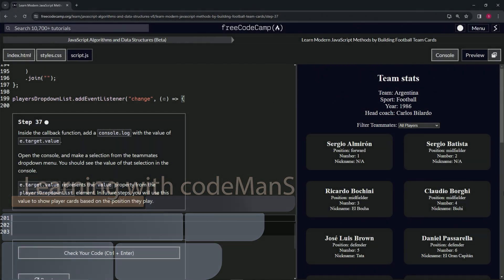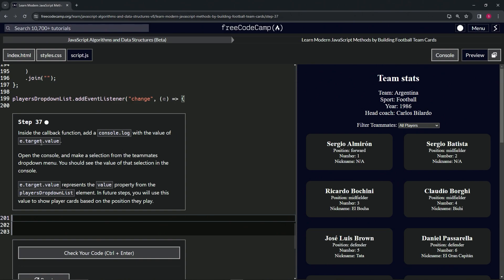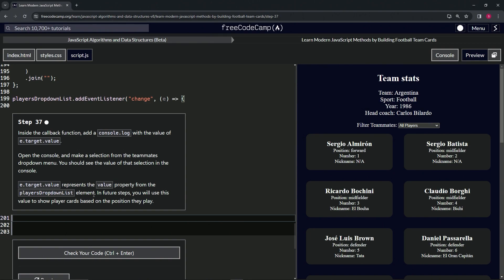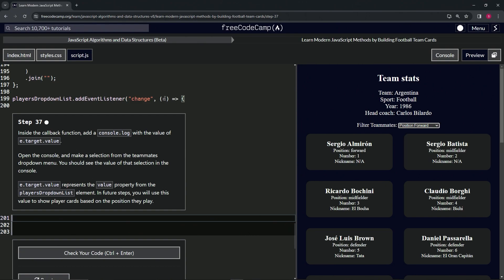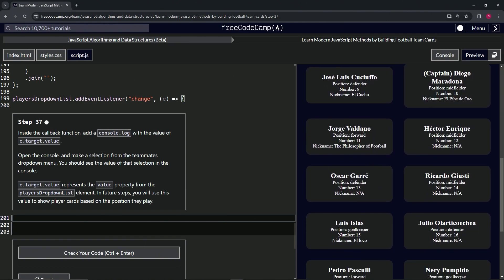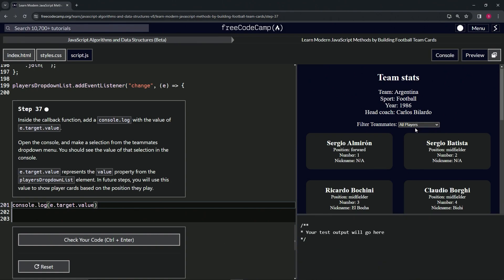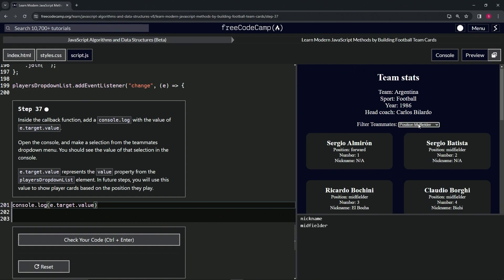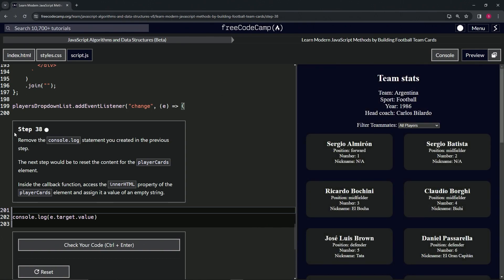Learn Modern JavaScript Methods by Building Football Team Cards: Step 37 | freeCodeCamp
🌟 "Unlocking Dynamic Selections: Tracking Dropdown Choices with JavaScript" 🌟

🔍 In Step 37 of our enriching "Build Your Own Football Team Cards" series, we dive into the practical aspect of capturing and utilizing user selections from the dropdown menu. This tutorial takes you through the process of adding a `console.log` statement within the callback function of our event listener, aimed at logging the value of `e.target.value` every time a selection is made. By doing so, you'll see the chosen value reflected in the console, offering a sneak peek into how event objects can be leveraged to tailor content dynamically. `e.target.value` serves as a bridge between user interaction and content response, setting the stage for future functionality where player cards will be displayed based on their positions, as selected by the user.

📌 Bridging User Action with Content Response:

Incorporating `console.log(e.target.value)` into the callback function is a crucial step towards creating a responsive, user-driven web experience. This action signifies the importance of understanding and reacting to user choices, demonstrating how JavaScript's event handling can be utilized to directly link user input with dynamic content adjustments.

📊 Harnessing Event Object Properties:

This tutorial highlights the utility of the event object in web development, particularly `e.target.value`, as a means to access specific data relevant to user interactions. By logging this value, you're not just debugging; you're gaining insights into how to use these interactions to inform the logic and flow of your web application, making it more intuitive and engaging.

✏️ JavaScript: Enabling Reactive Web Designs:

As you explore the functionality provided by `e.target.value`, reflect on JavaScript's pivotal role in enabling reactive web designs. This tutorial underscores the language's capability to capture and process user inputs in real-time, facilitating a seamless integration of user preferences into the content delivery process.

📘 Advancing Your Web Development Practices:

Implementing this logging feature marks an advancement in your web development practices, emphasizing the analytical approach to understanding user behavior. This step encourages you to delve deeper into event handling and its potential to create more personalized, responsive web applications that cater to user needs and preferences.

🌍 Sharing Real-Time User Interaction Insights:

As you experiment with logging dropdown selections, share your findings and the implications for user interaction design with our community of developers and football enthusiasts.

📈 Showcasing Responsive Interaction Techniques:

We invite you to showcase the implementation and outcomes of your dynamic selection tracking, highlighting your project's responsiveness to user inputs. Your work serves as an inspiration, illustrating the impact of sophisticated event handling on creating web applications that are not only interactive but also deeply aligned with user intentions and preferences.